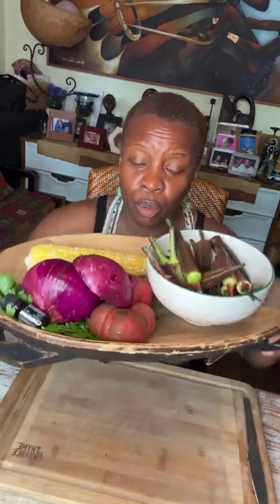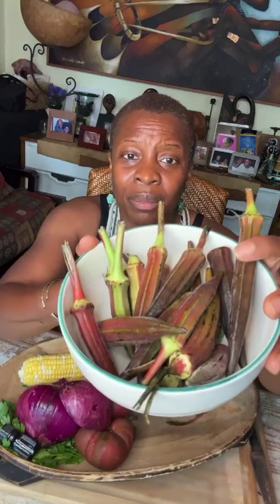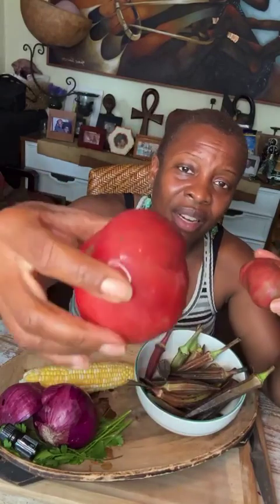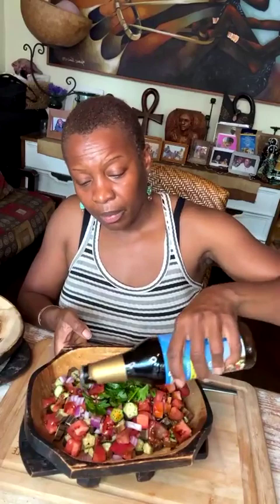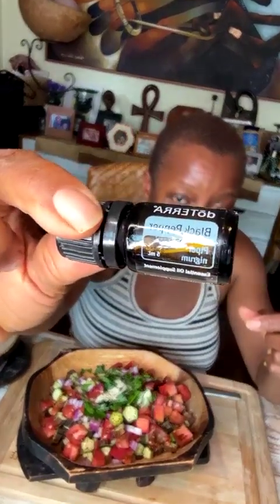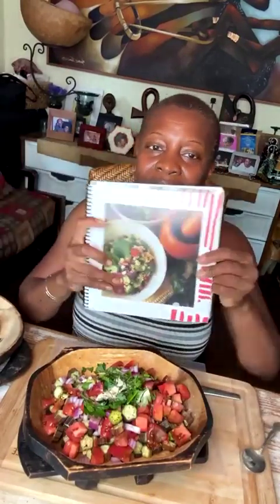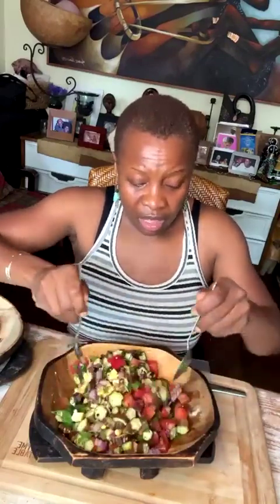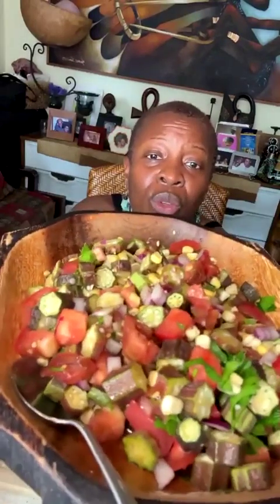21 DAY DETOX JOURNEY - RAW OKRA SALAD WITH ESSENTIAL OILS | Simple Raw Food Preparation Demo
🌱🍽️ Thank you for joining our “Simple RAW Food Recipe demo! 🎥🔴 We had a blast sharing a delicious and nutritious plant-based recipes with you all. 🌿💚

If you're looking for more assistance with plant-based meals or need some quick and convenient options, be sure to visit the link in our bio for Essential Meals 2Go! or follow @essentialmeals2go . 🥗📦 These plant-based pre-prepared meals are packed with all the nutrients your body needs, and they're ready to enjoy in no time.

And for those who want to dive deeper into the world of plant-based cooking and essential oils, our cookbook "Let Plants Nourish You" is available for purchase in our virtual online store ( Visit the Shop on the site). 📚✨ Get ready to explore an array of incredible plant-powered recipes that will delight your taste buds and support your health and well-being.

Once again, thank you for joining us on this journey toward a healthier and more sustainable lifestyle. 🙌🌎 We're here to support you on your plant-based cooking adventures. If you have any questions or need further guidance, don't hesitate to reach out. Happy cooking! 🌱🍲💚